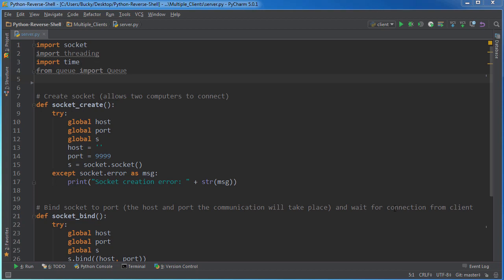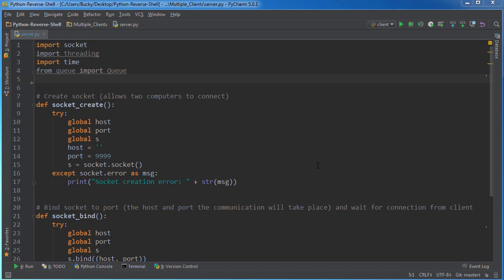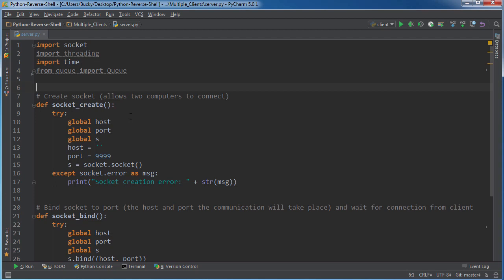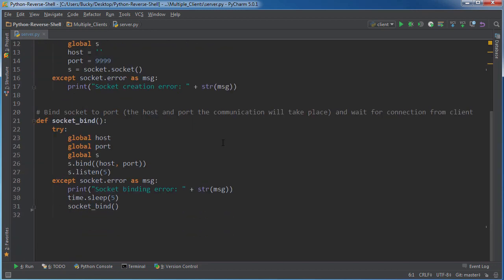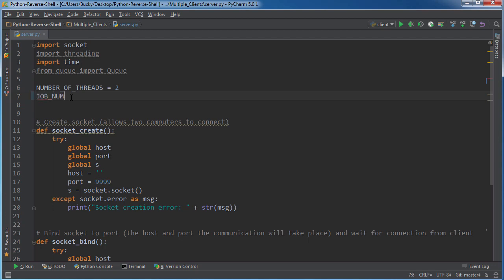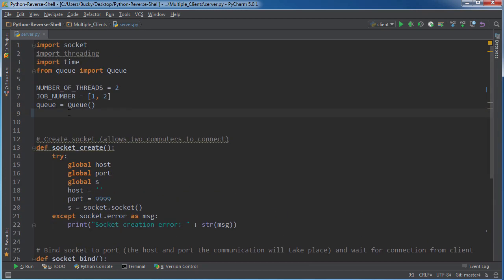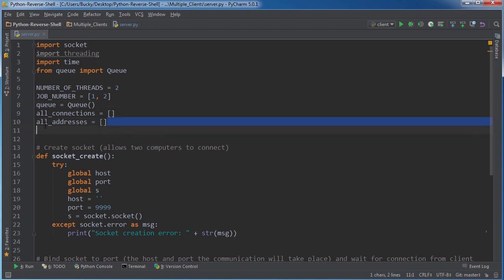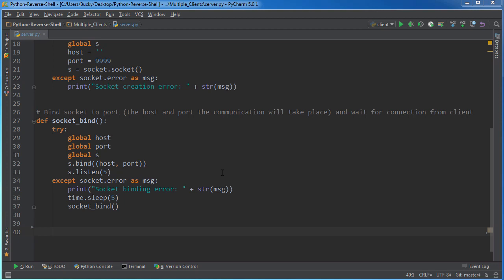Python Reverse Shell Tutorial - 7 - Adding Multiple Client Support